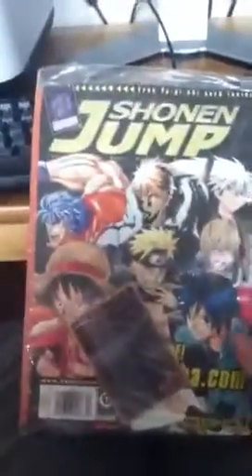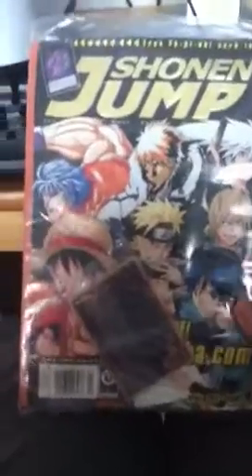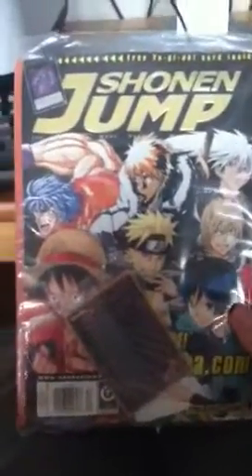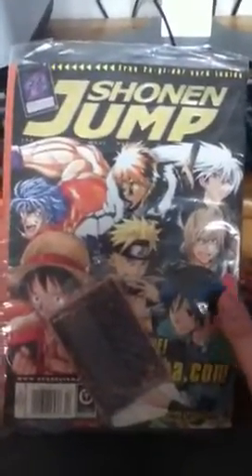Shonen jump march 2012 opening